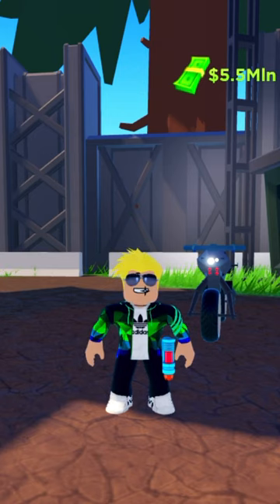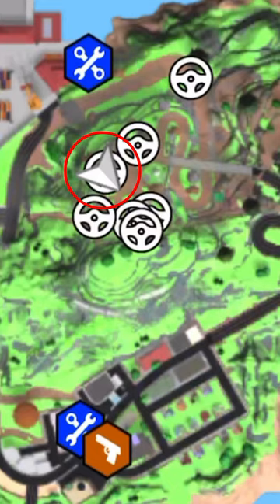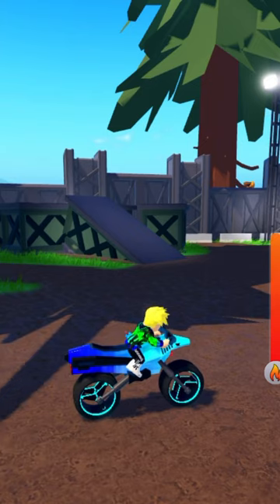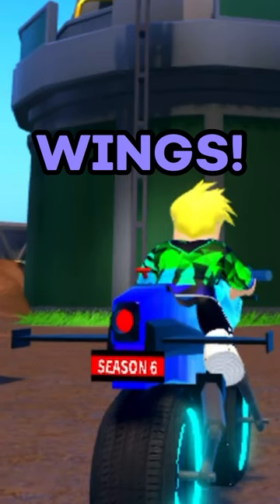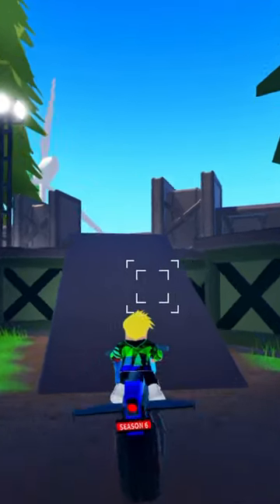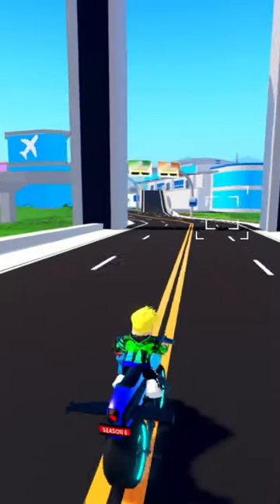HOW To FLY The HYPER GLIDER In Mad City!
In this short, I'm showing you HOW to FLY the HYPER GLIDER in Mad City! Enjoy!